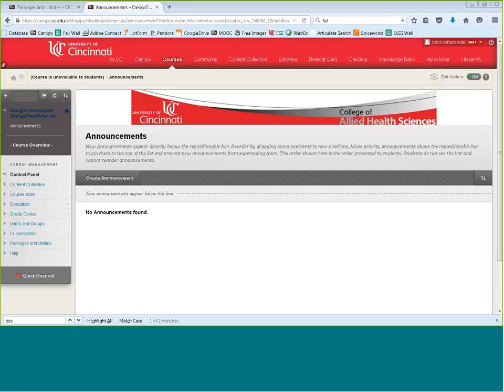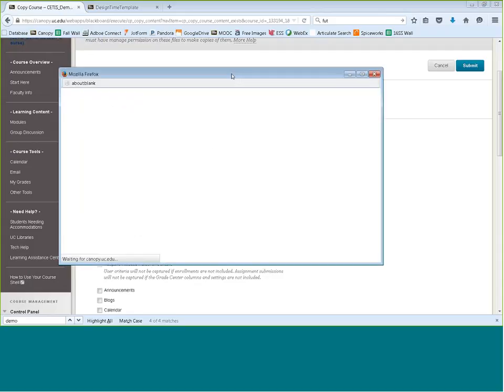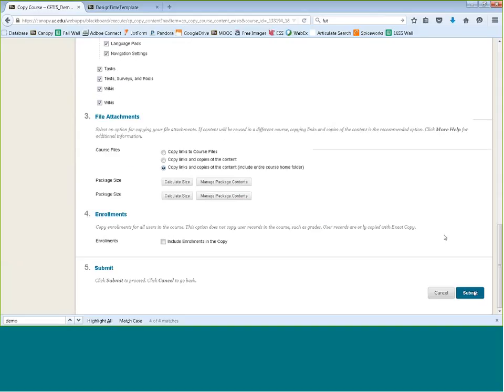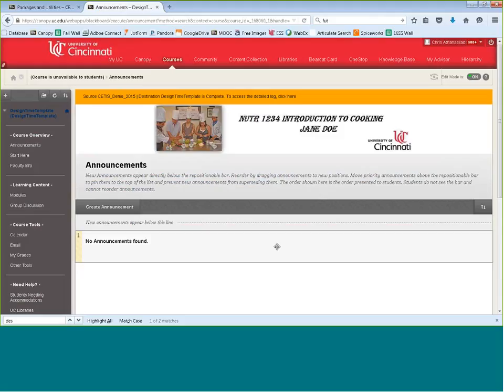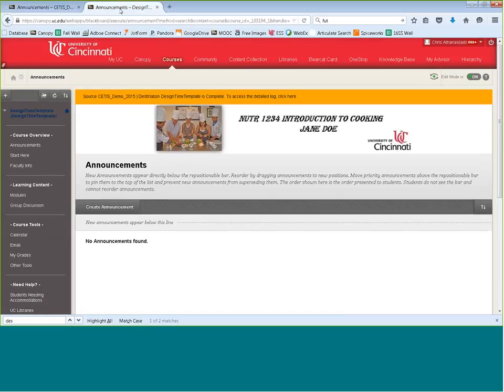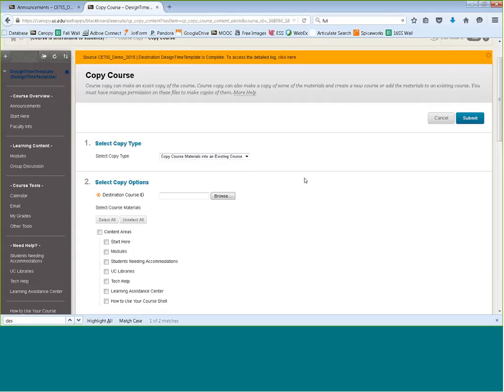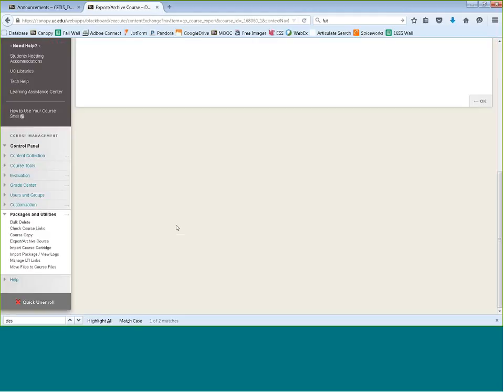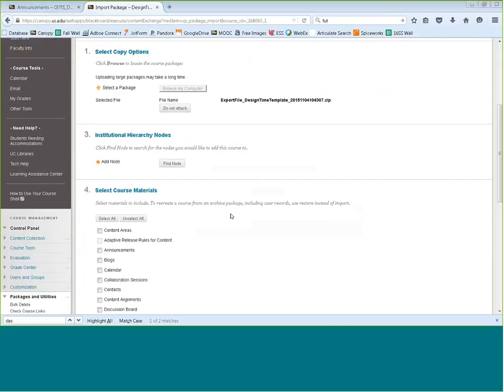Design Time - Episode 6, Course Copy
How to Copy your course in Bb